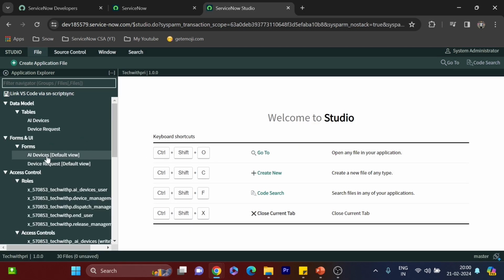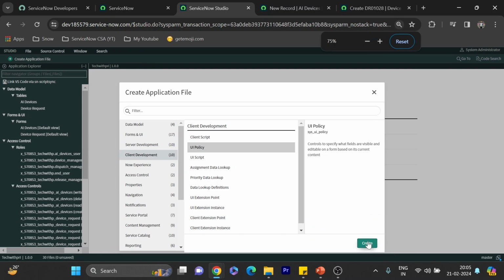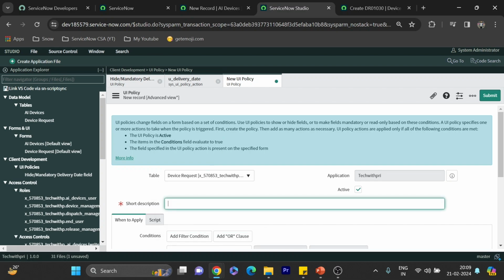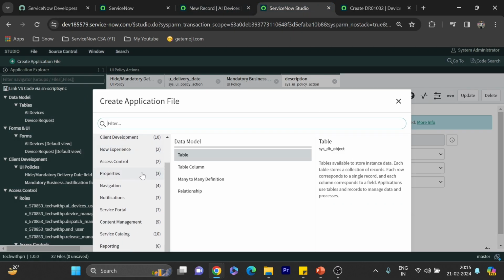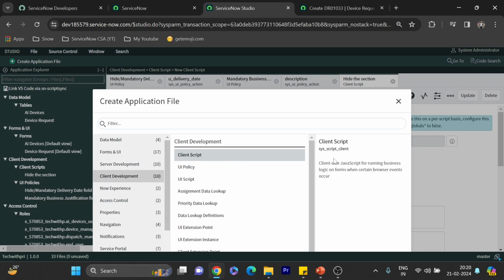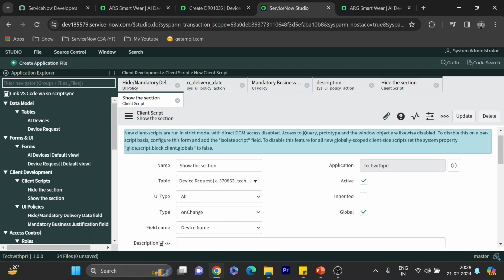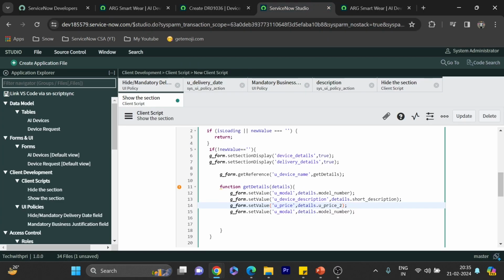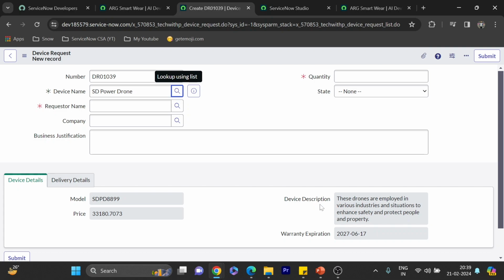Building Custom Application Part 5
⏱️TIMESTAMPS⏱️
0:00 Intro
0:19 What we have learned in the last video?
1:48 What we are going to learn from today's video?
3:59 Requirements part one
10:50 Requirements part two
17:06 Requirements part three